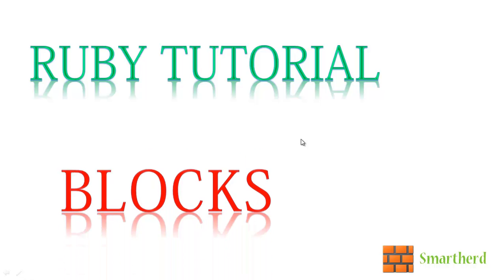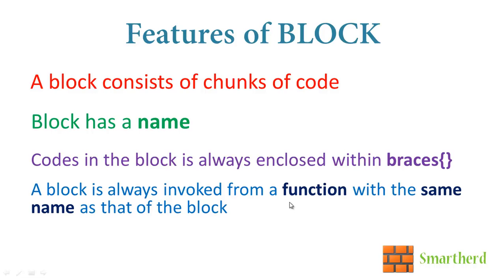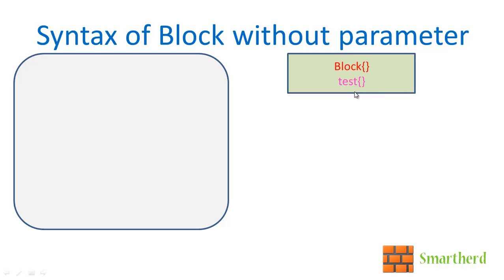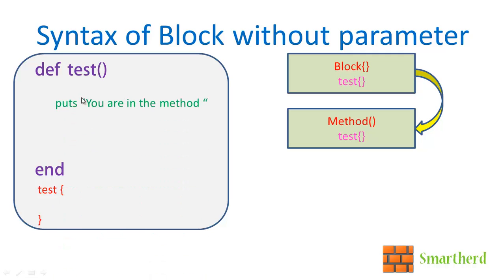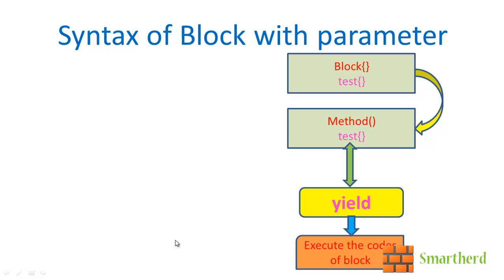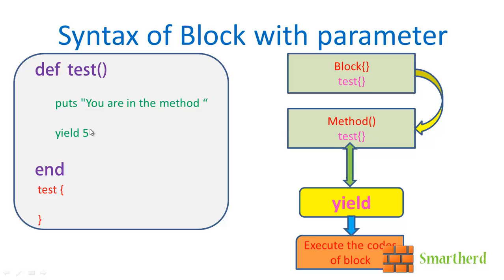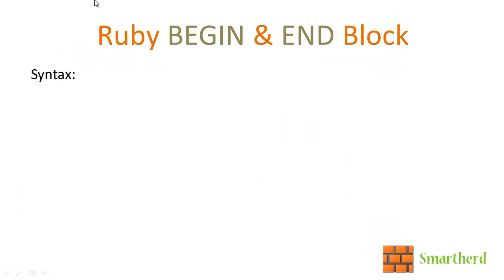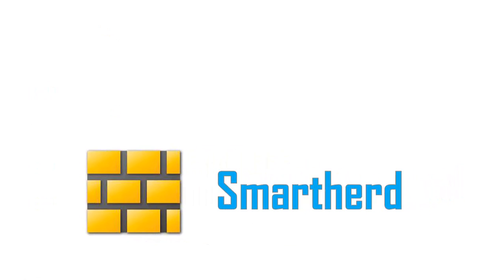#24 Ruby Tutorial: Blocks & yield, with and without parameters in Ruby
Blocks & yield, with and without parameters in Ruby. .